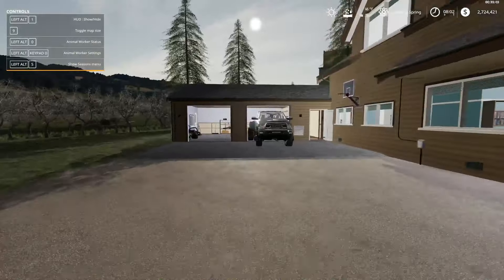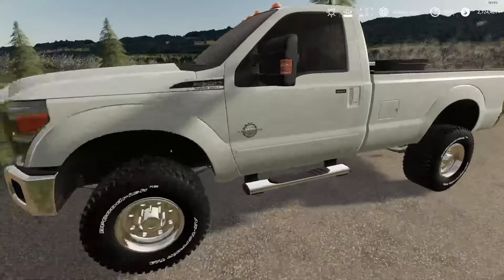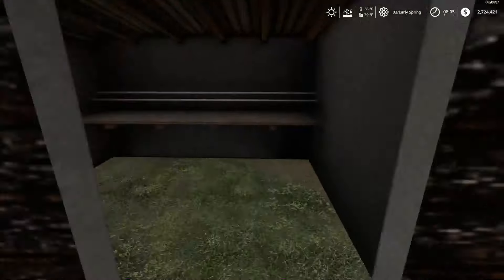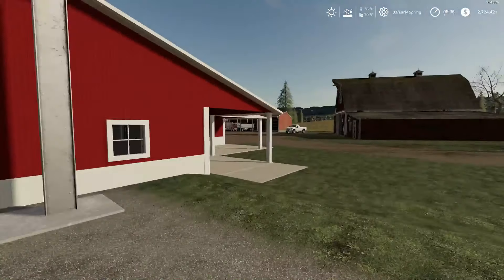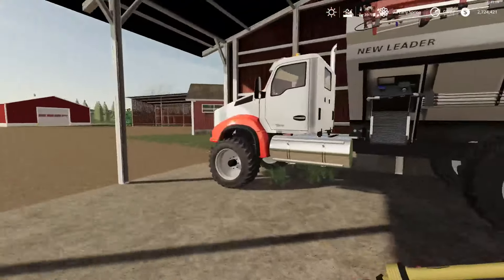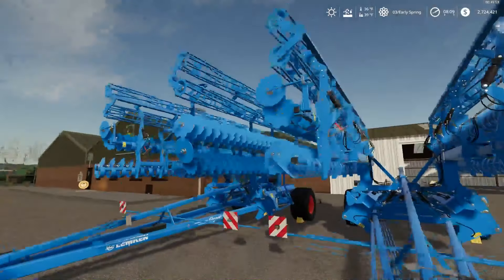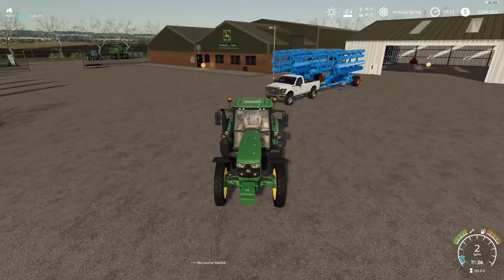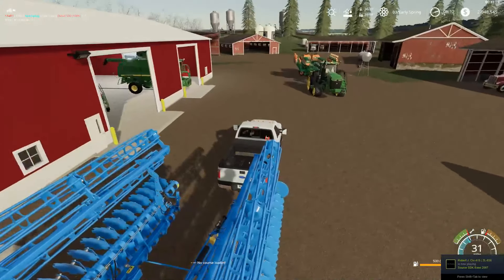FS19 - FARM EQUIPMENT TOUR - EP. 2 - Hunter Farms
Today, we do a showcase of all of our farm equipment!

Thank you guys for watching. I am trying my best to upload everyday!